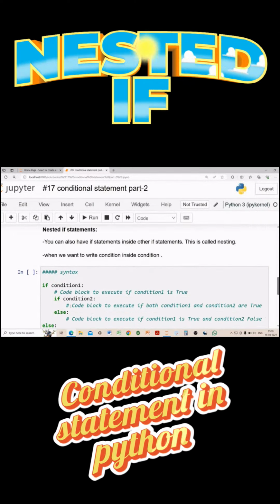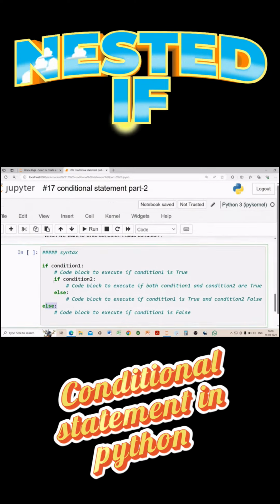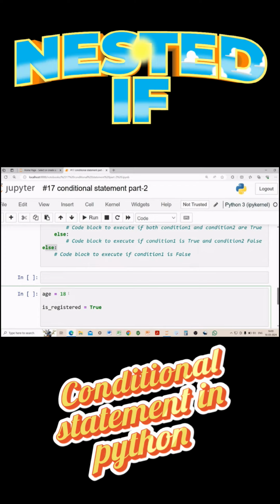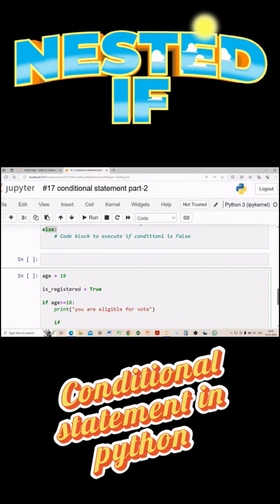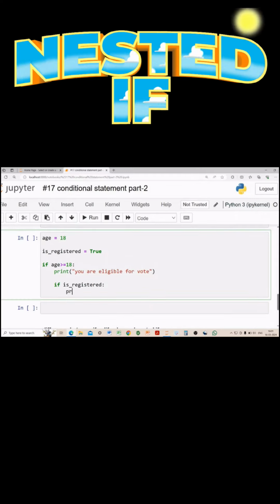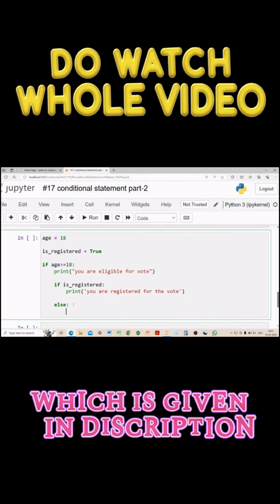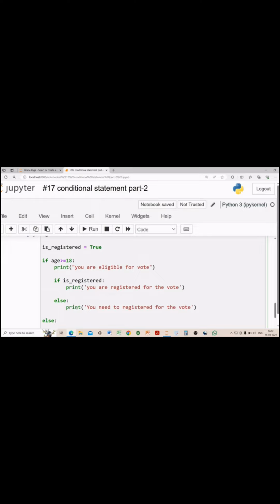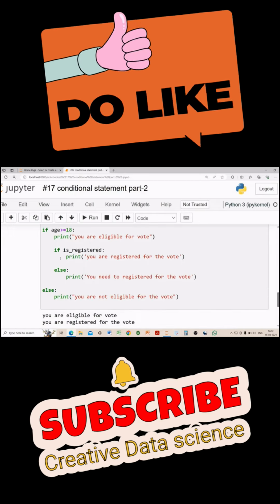Nested if statement in Python | # ytshorts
IN this video  I HAVE given Nested if statement .

if you want to know more about conditional statements then watch below  videos.